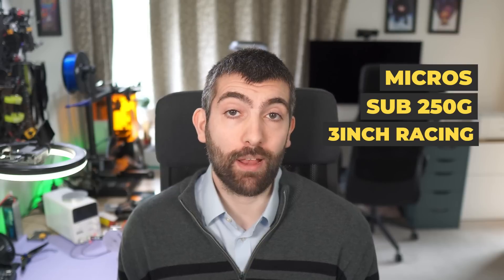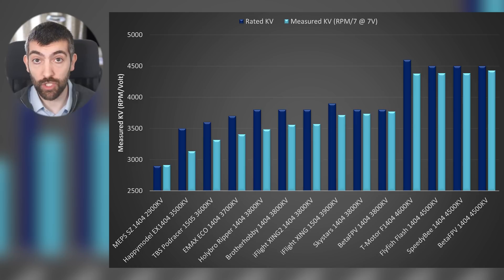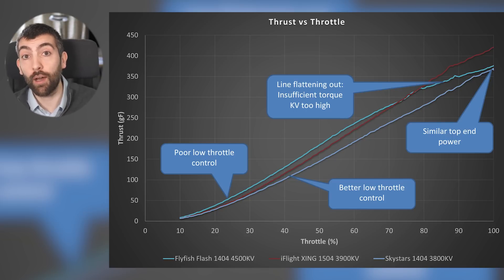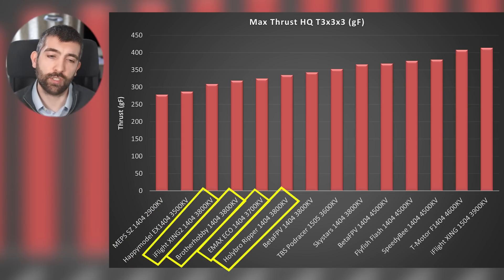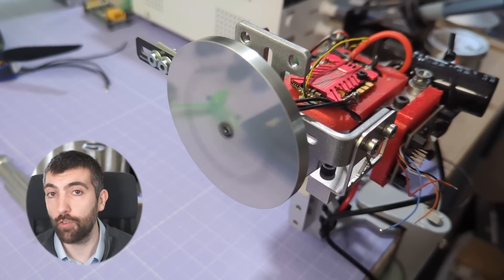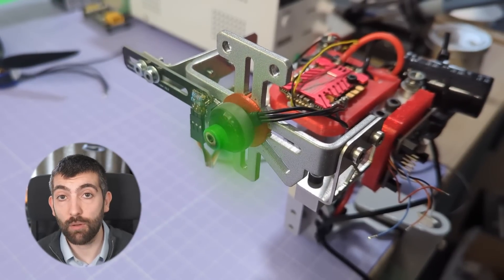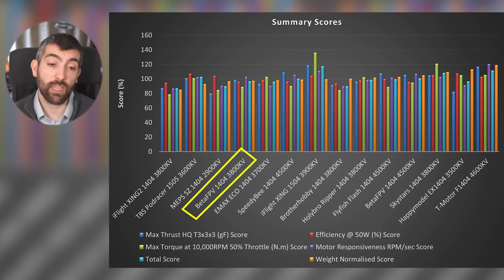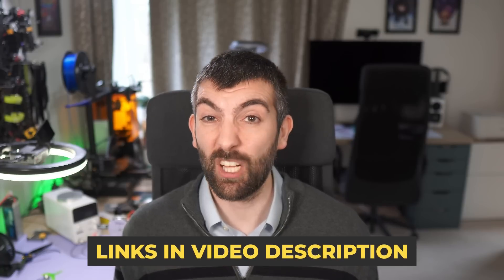The best 3" motor no-one has heard of... 1404 Motor Testing!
Timestamps:
0:00 Intro
0:27 Motors on Test
1:28 Measured KV
2:44 Test results: Thrust and KV vs Torque
8:08 Efficiency
10:10 Torque
13:00 Motor response
14:27 Summary scores and my recommendations